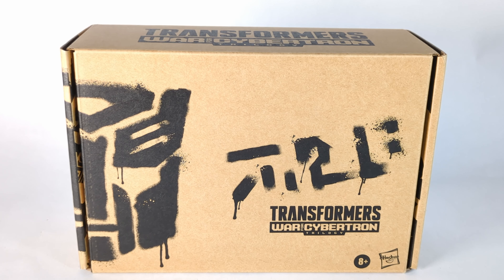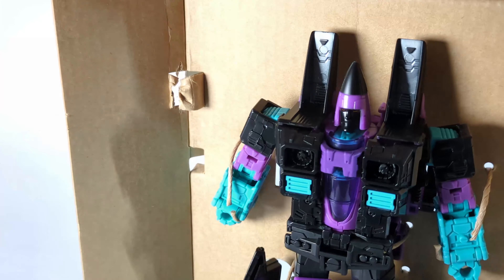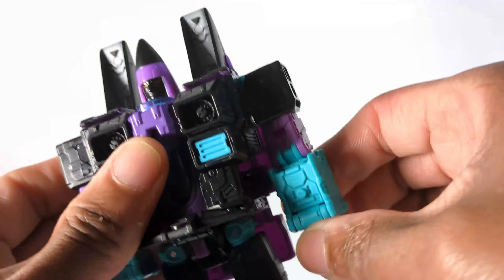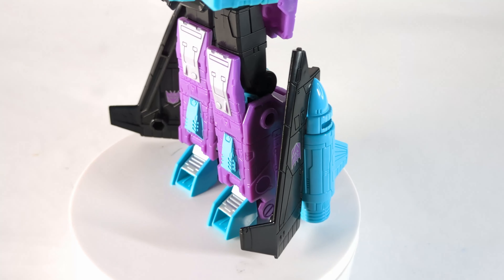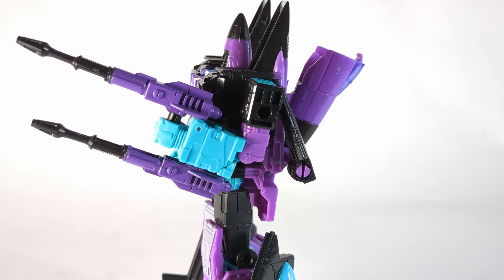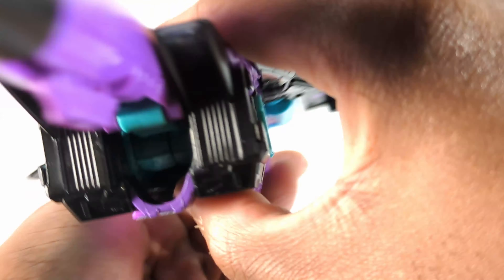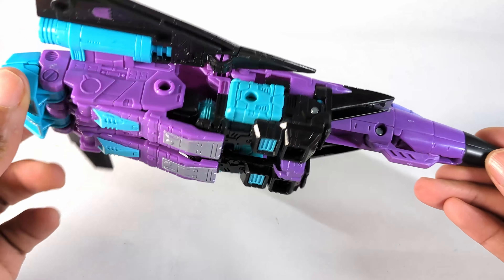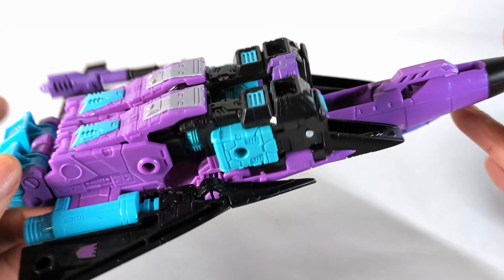Transformers Generations Selects Voyager G2 Ramjet: Unboxing & Review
This was a Christmas gift from a wonderful friend one mine and I was so happy to finally get to open it.

All toys purchases will be donated to BirthdayDreams.org which provides birthdays for homeless children.

I will create a reveal video and thank/promote you (if you add a name/message). ***

Check us out on Instagram @percentoffcollector